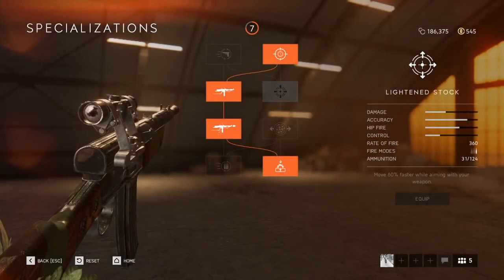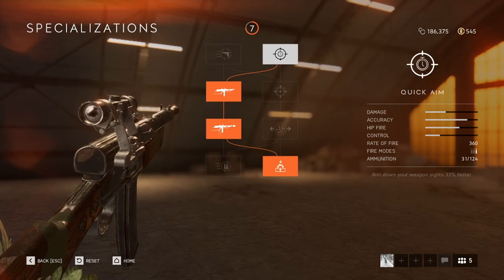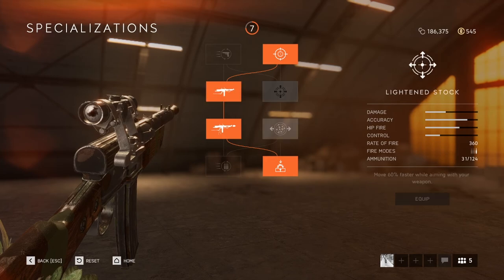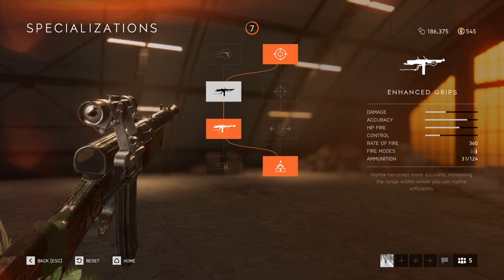GEWEHR 1-5: THIS Weapon Is Secretly GOOD?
Follow me elsewhere!